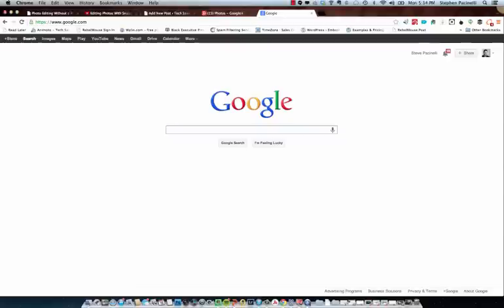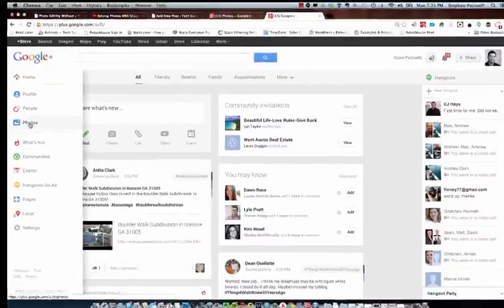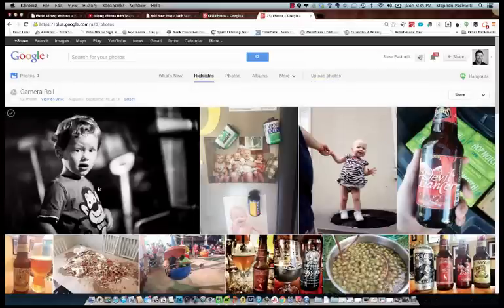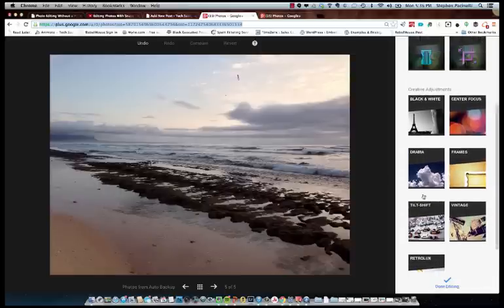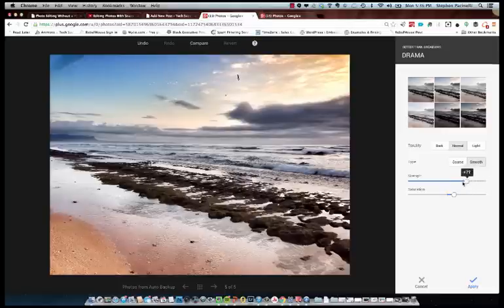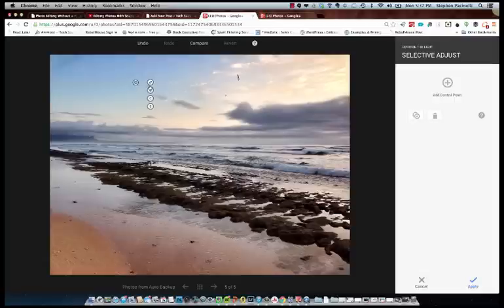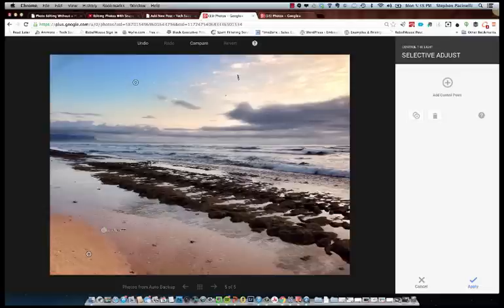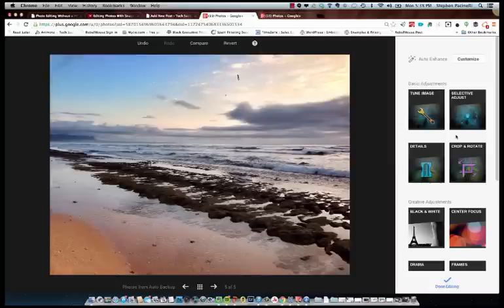Snapseed for Desktop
One of my favorite photo editing applications on mobile is available for free in Google+ on your desktop!